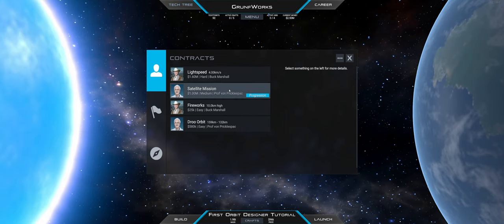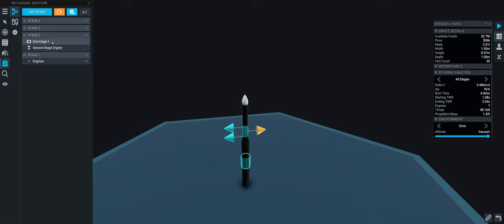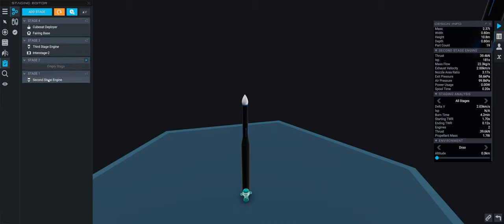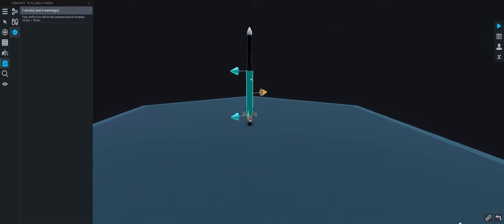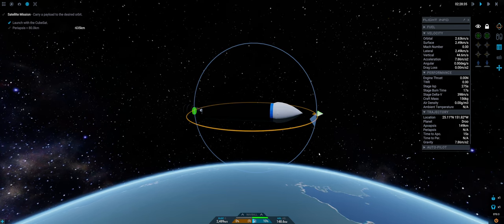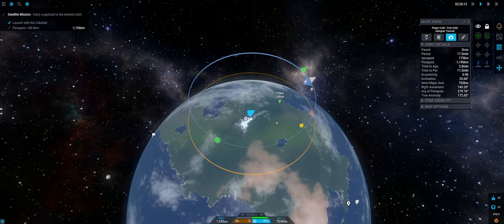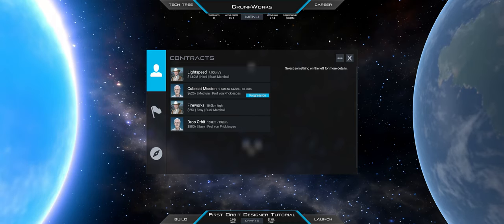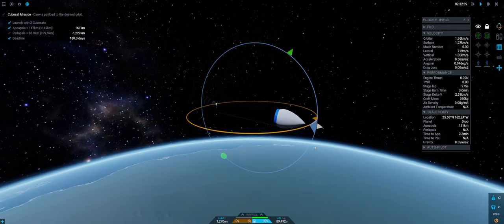Satellite Deployer on Fumes - Juno: New Origins - Let's Play - ep. 04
Trying to deploy several satellites but with limited delta-v amounts in today's episode of our let's play in Juno: New Origins in 2023. Following up on our orbital launches it was only time to shoot off some sats.

Special thanks to GrunfWorks Patrons: (Rank Veteran Test Pilot or higher):
Smoking Warthog
Joey Simmons

...and YouTube Channel Members (Rank Veteran Test Pilot or higher):
Stian Storengen